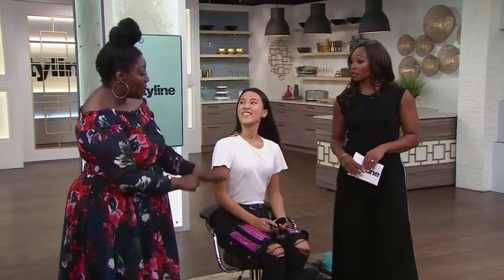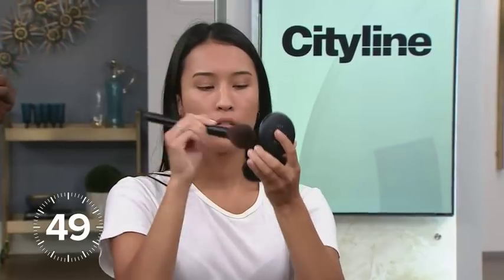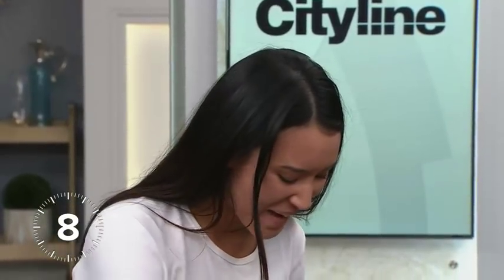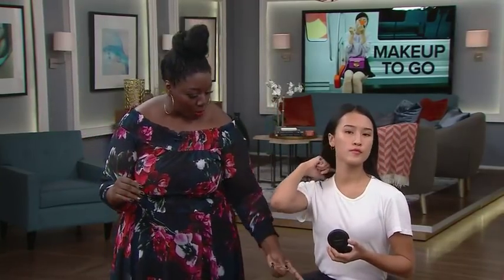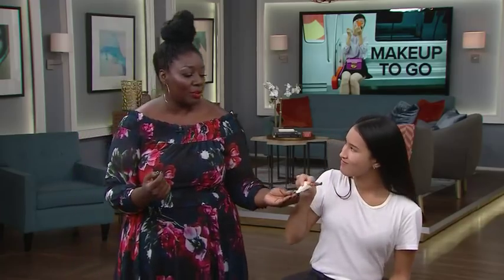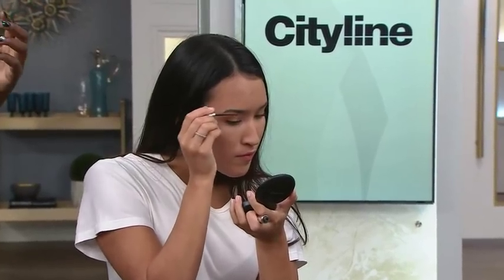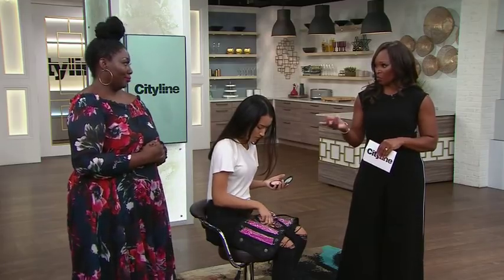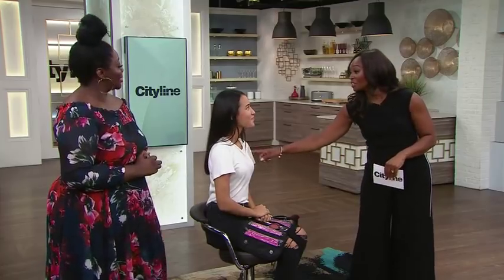The one-minute makeup tutorial for your morning commute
Makeup artist Tracy Peart shows you how to get your makeup done in no time on your morning commute!